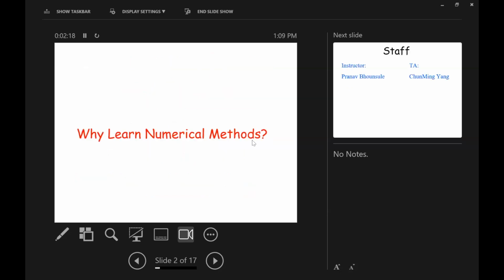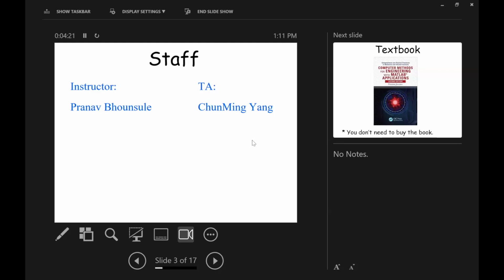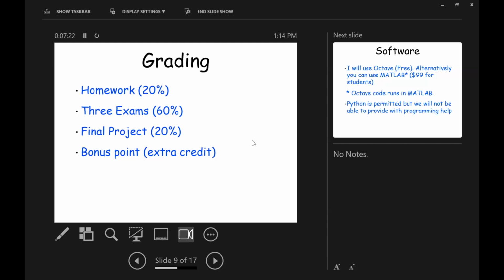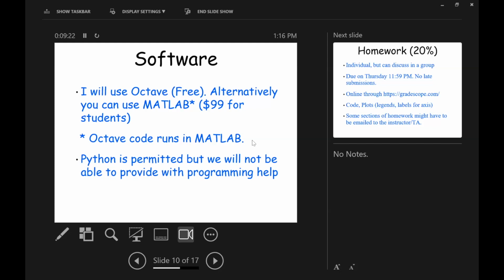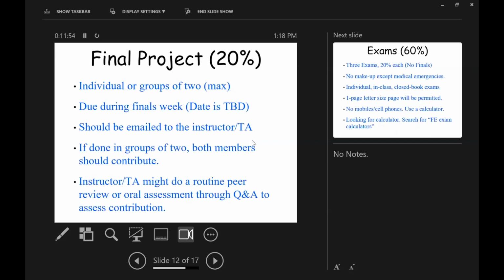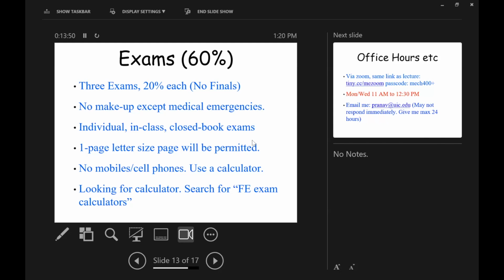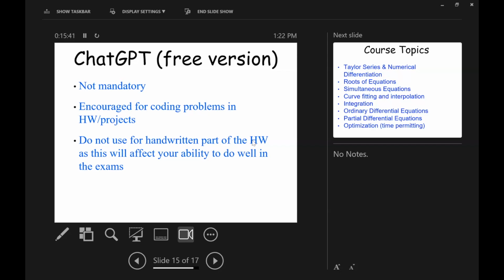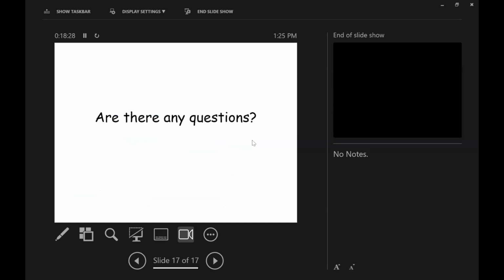Numerics Lec00: Syllabus (Fall 2024)